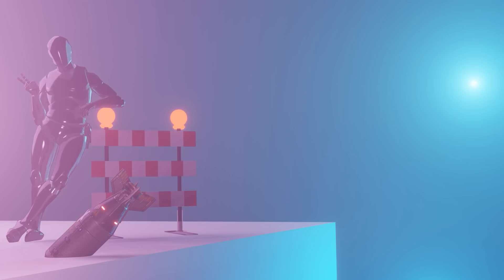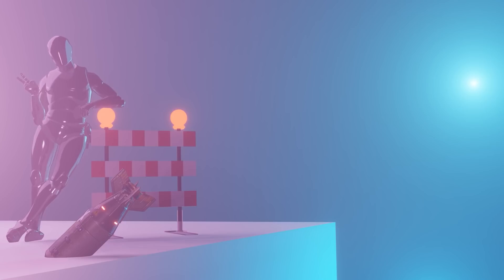SECRET Announcer Voicelines in Apex Legends Season 8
These Voicelines were added since the launch of the game but i think these dont get triggered/or scrapped and are just available in files.

I Upload Everything related to Apex Legends,including Music Packs, also learning to datamine upcoming skins. it will be intersting to see your guys response on those videos too, but for now i hope you enjoy these Voicelines and Music Packs
You can Comment down if i missed any voicelines or, if you want quips for a specific legend you can hit me up on Discord. HYPERMYST#8733

Apex Legends™ is a free-to-play battle royale game where legendary characters battle for glory, fame, and fortune on the fringes of the Frontier. Play for free now on Xbox One, PS4, and on PC via Origin or Steam.

Frequently asked question:

can i use them for my videos:-

what editor do i use:-

do i also upload quest/legends spoilers:-
No, i think the writers really worked hard on the story of apex, dont want to spoil that for anyone.

why these Voicelines get played Twice :-
Because, Every Voiceline have 2-3 tones for them and sometimes they have really different wordings but the meanings are same